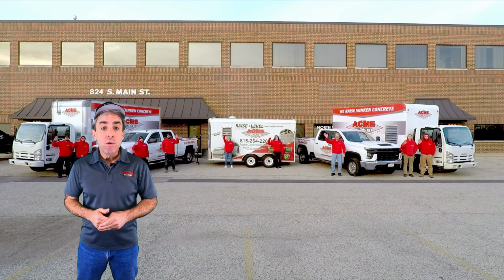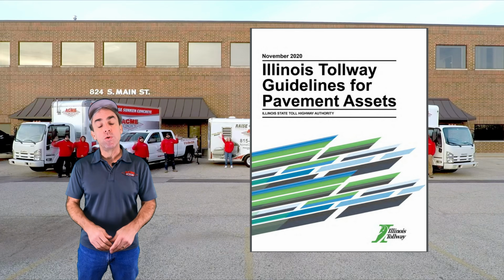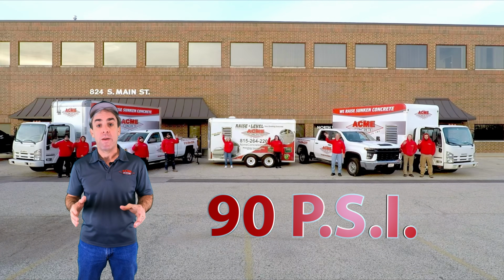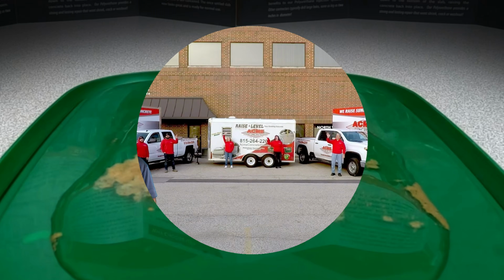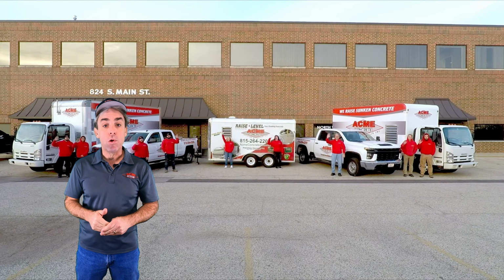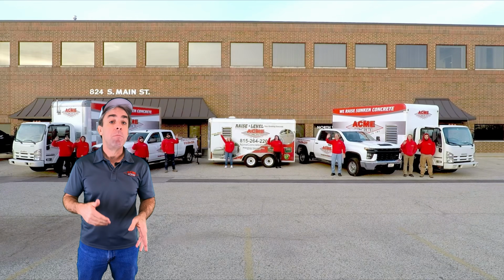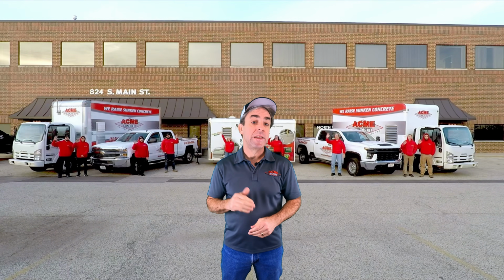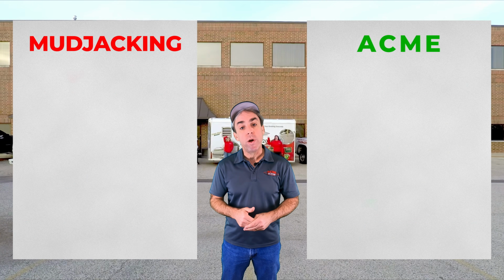LIFTING MATERIALS: ACME vs MUDJACKING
⚡ Mudjacking vs. Polyurethane: Why Polyurethane Always Wins
Not all concrete lifting methods are created equal. In this video, we break down the critical differences between mudjacking and polyurethane concrete raising, showing why polyurethane is the industry standard for strength, performance, and long-term value.

📹 Chapters:
0:00 Intro
1:38 Water Resistance
4:14 Compressive Strength
7:30 Material Spread
10:15 The Weight Factor
11:38 Summary

🛠️ What You’ll Learn in This Video:

Why polyurethane offers superior water resistance compared to mudjacking

How polyurethane’s compressive strength meets and exceeds highway-grade standards

The difference in material spread and stability beneath your slab

The problem of mudjacking’s added weight and why polyurethane is lightweight and effective

Why polyurethane concrete raising delivers better warranties

🏆 Proven by the Illinois Tollway
Our polyurethane meets the Illinois Tollway specifications for highway stabilization—a testament to its unmatched strength and reliability. Mudjacking is no longer accepted for these critical infrastructure projects.

🚫 Myths vs. Facts
Some contractors may claim that “ants eat polyurethane.” The truth? That’s a myth tied to spray foam insulation, not concrete lifting foams. Acme has never experienced insect-related failures in any of our polyurethane applications.

💡 The Bottom Line:
Polyurethane concrete raising always outperforms mudjacking, delivering stronger, longer-lasting results. That’s why Acme offers better warranties and peace of mind with every project.

📍 Serving the Greater Chicago Suburbs
Crystal Lake, McHenry, Lake, Kane, DuPage, Cook Counties & beyond!

💬 Questions about mudjacking vs. polyurethane?
Drop them in the comments—we’re here to help.
🎧 OUR VIDEOS ARE BETTER WITH HEADPHONES!

🏢 Office Location:
824 S Main Street, Ste. 105

Never “SETTLE” for outdated methods—demand the Smart Lift System®!
Smart Lift System® is a registered trademark of Acme Concrete Inc.